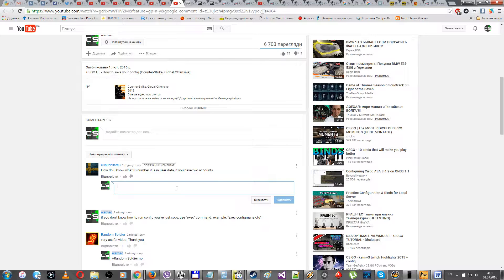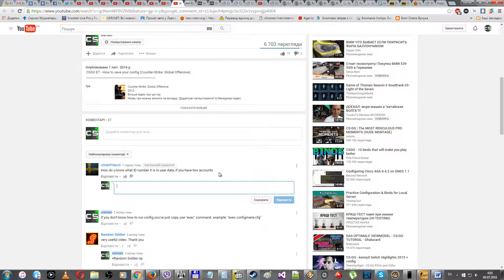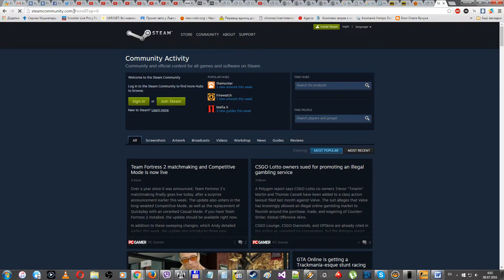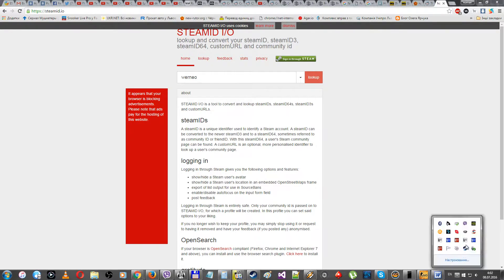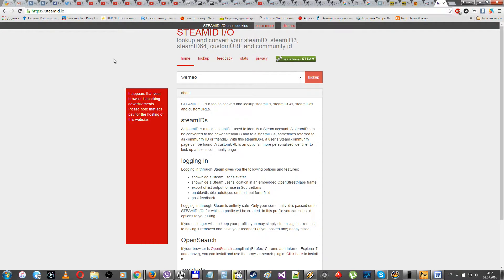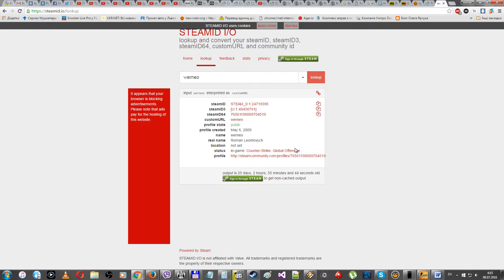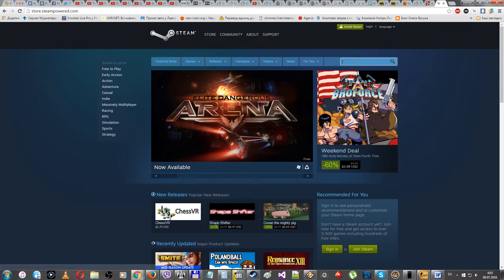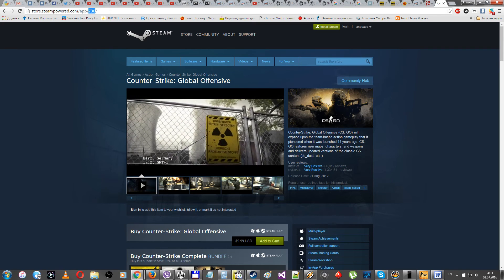Steam ET - How to get your steamid3 and the game id